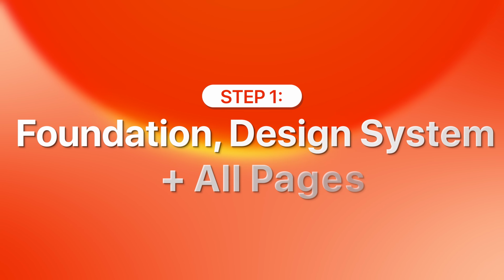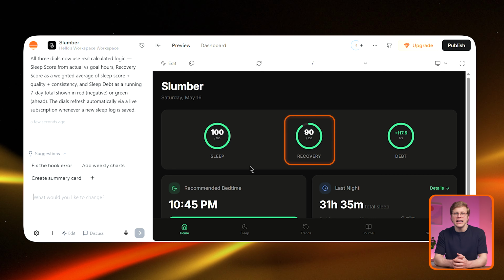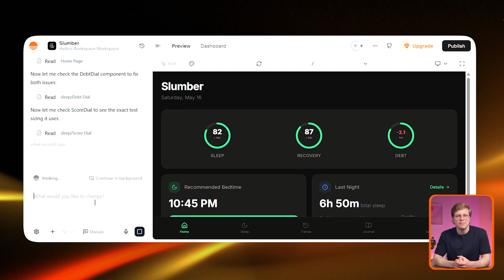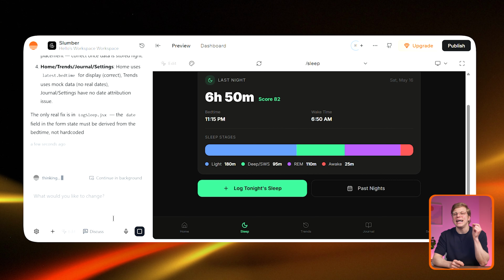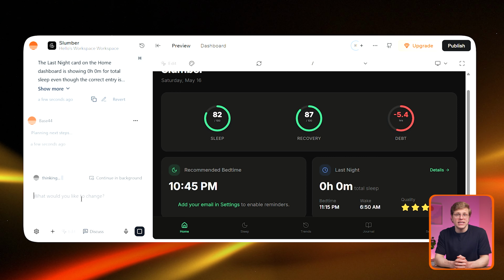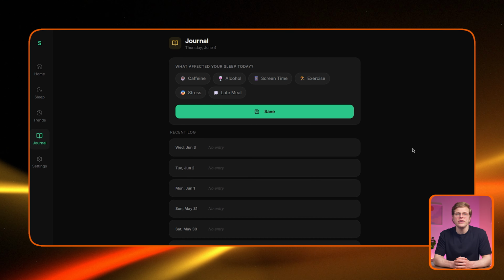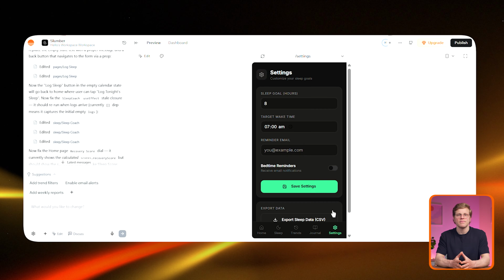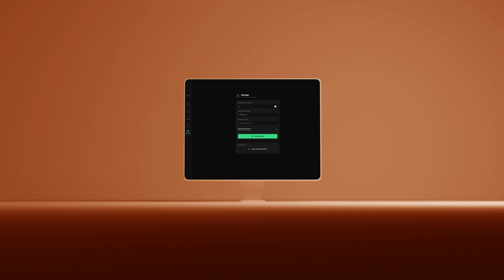How To Vibe Code a Whoop Clone (Prompts Given)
🕒 Timestamps:
00:00     Intro
01:02     STEP 1 — Foundation, Design System + All Pages
02:38     STEP 2 — Score Calculations
03:30     STEP 3 — Data Consistency Fixes
05:01     STEP 4 — Dial Polish + Email Reminder
06:05     STEP 5 — Sleep Tab Redesign + Calendar History
07:12     STEP 6 — Date Attribution Fix
08:58     STEP 7 — Resetting with Clean Mock Data
09:44     STEP 8 — Sleep Debt Correction
10:13     STEP 9 — Trends Charts
11:15     STEP 10 — Journal + AI Sleep Coach
12:40     STEP 11 — CSV Export
13:53     STEP 12 — Final QA Audit
14:13     STEP 13 — Publishing + Security Scan
15:25     Verdict
15:52     Outro

Base44 is a prompt-based app builder that lets you create fully functional, database-backed web apps without writing a single line of code. In this tutorial, George builds Slumber — a sleep tracking app inspired by Whoop — entirely through prompts, in a full follow-along format. Nothing is skipped, including the bugs, the fix prompts, and the decisions made at each stage.

The build covers thirteen steps. The foundation sets up a dark Whoop-inspired design with circular score dials color-coded green and red, six pages, and a fully responsive layout with specific rules for how elements behave on mobile. The three dials — Sleep Score, Recovery Score, and Sleep Debt — are wired to real calculations: Sleep Score from actual versus target hours, Recovery Score as a weighted average of sleep quality and bedtime consistency, and Sleep Debt as a rolling seven-day total. A significant portion of the build covers data consistency — making sure every page reads from the same database entries with no on-the-fly recalculations producing conflicting numbers, and fixing date attribution so sleep sessions always log to the bedtime date rather than the wake date.

The Sleep tab is restructured into three states: a default summary view of last night, a log entry form, and a color-coded calendar where each past night shows a green, yellow, or red dot based on Sleep Score. The Trends page adds a bar chart for nightly sleep duration with a dashed goal line, and a consistency chart that scores how close each bedtime was to the week's average. The Journal lets users tag behaviors — caffeine, alcohol, screen time, stress, exercise, late meals — that may have affected their sleep. The AI Sleep Coach lives on the Home page, reads the user's actual stored data, and generates plain-language coaching advice that updates automatically on each visit. A CSV export in Settings lets users download their full sleep history in the same format used by Whoop and Garmin. The video closes with a full QA audit, a security scan, and a walkthrough of how to connect Slumber to a real wearable using ROOK.